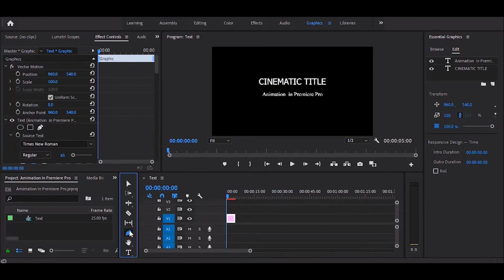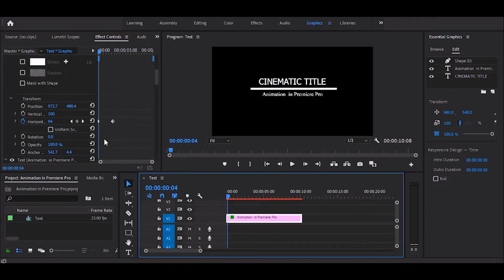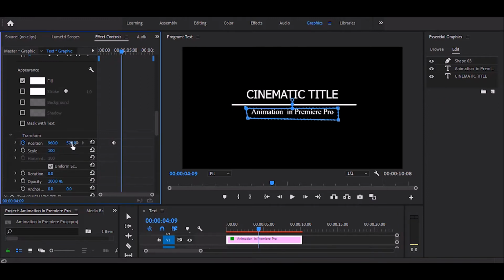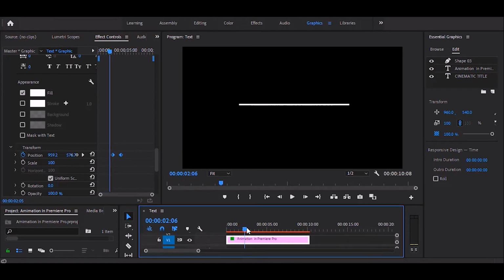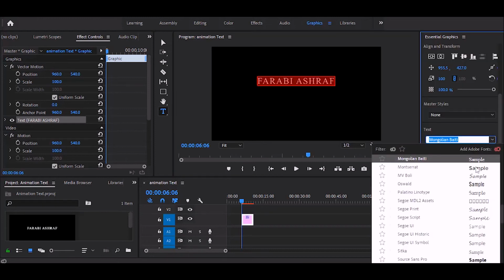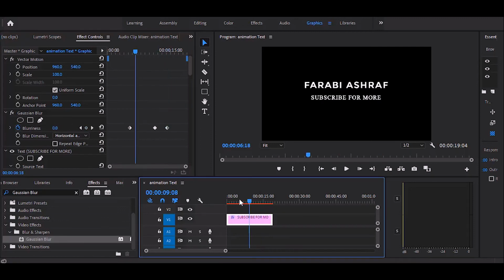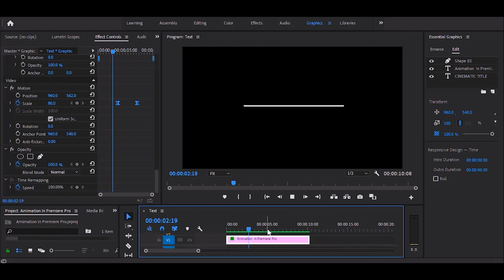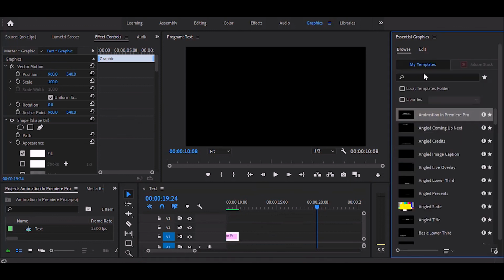How To Create Cinematic Title in Premiere Pro (Animation Text)